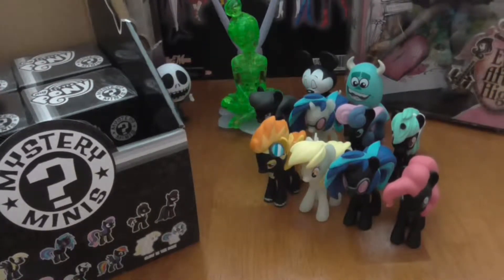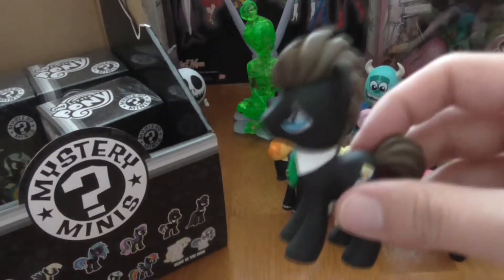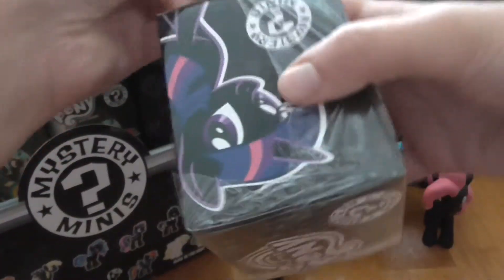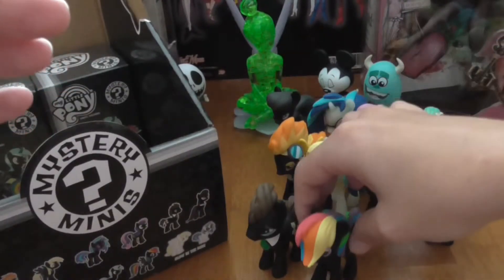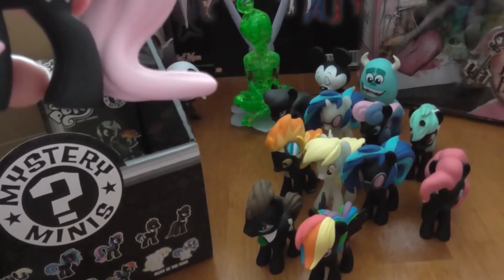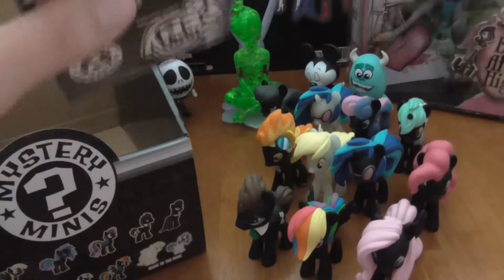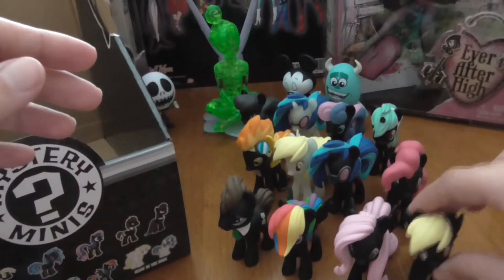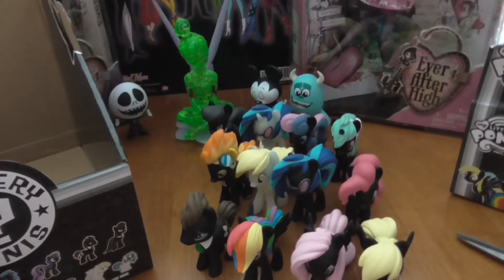My Little Pony Blind Box Opening pt3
Finally got part 3 up, sorry for the delay. So we got 0 doubles, so buying the hole box really does have know doubles, that is good to know. Talk to you soon.